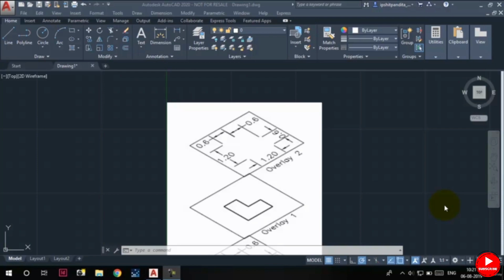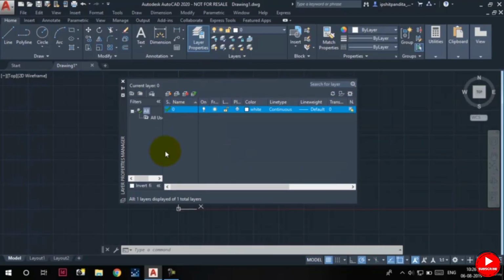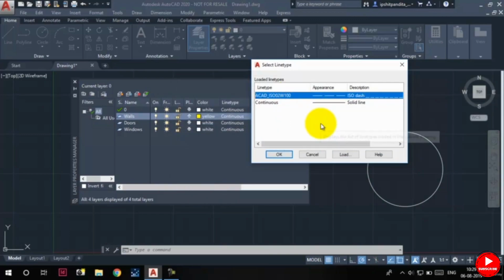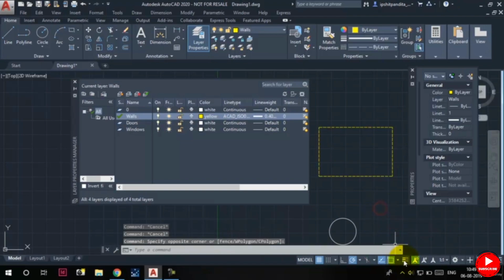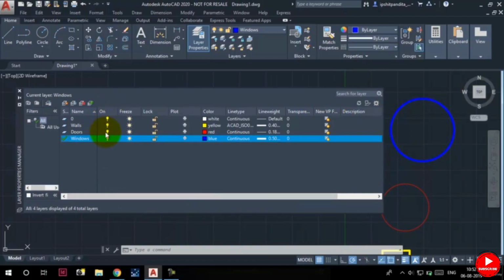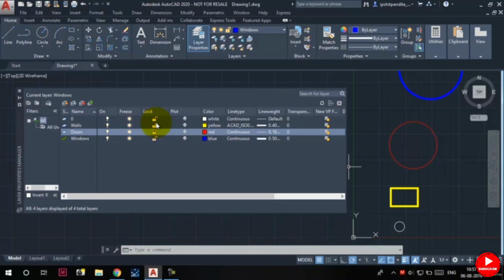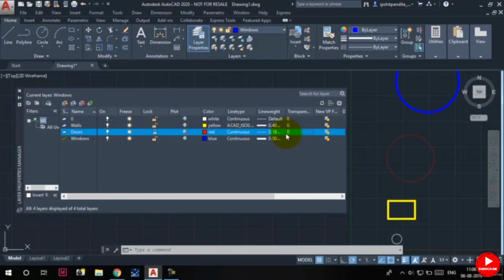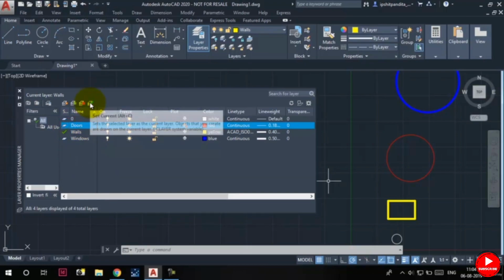Working with Layers || Tips & Tricks || How To Add Layers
Autodesk AutoCAD 2020 - Tutorial for Beginners - How to Move And How to Copy Objects in Beginners
his online course contains a detailed explanation of AutoCAD commands and their applications to solve drafting and design problems. Every command is thoroughly explained with the help of examples and illustrations. This makes it easy for users to understand the functions and applications in the drawing. After going through this course, you will be able to use AutoCAD Commands to make a drawing, dimension a drawing, insert texts and blocks in AutoCAD Software.

This course covers basic drafting and designing concepts such as dimension principles, and assembly drawing that equip the users with the essential drafting skills to solve problems in AutoCAD.

In this course, special emphasis has been laid on the usage of AutoCAD tools so that it serves beginners to understand the functions of the tools and their applications in the drawing.

Salient Features of this Course:

Brief course consisting of 18 video lectures that are organized in a pedagogical sequence.

Detailed explanation of all AutoCAD commands and tools.

After going through this course the students will be able to understand basic concepts as well as tools and commands in AutoCAD.
Anyone with basic learning abilities can go for this course.
Who this course is for:
School students, engineers, designers, architects, interior designers, diploma holders.